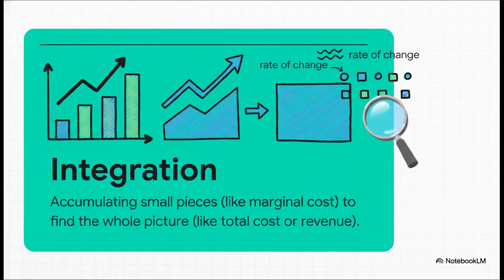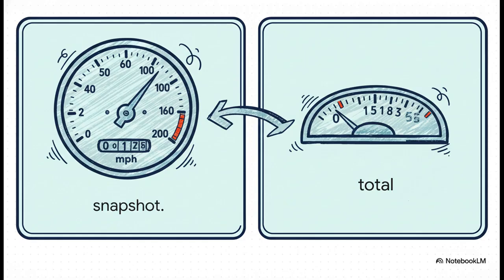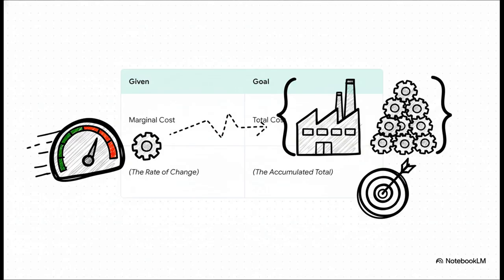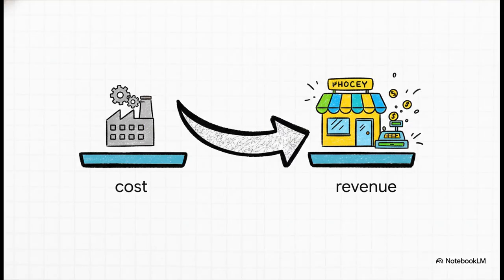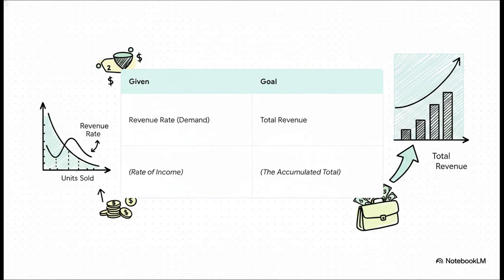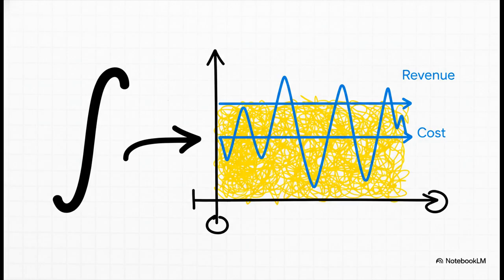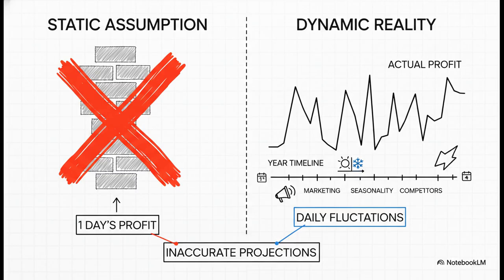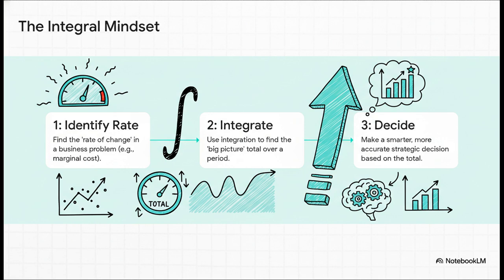Business Mathematics Week 12 Part 10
This document explores the practical application of calculus within a professional commercial framework. It highlights how integration serves as a vital mathematical tool for determining comprehensive financial figures from incremental data. By examining specific functions, the text demonstrates how to calculate aggregate production expenses and overall income generated from consumer demand. Furthermore, the material provides practical scenarios for analyzing yearly profit accumulation to help solve complex industrial problems. Ultimately, these exercises bridge the gap between abstract mathematics and strategic business decision-making.